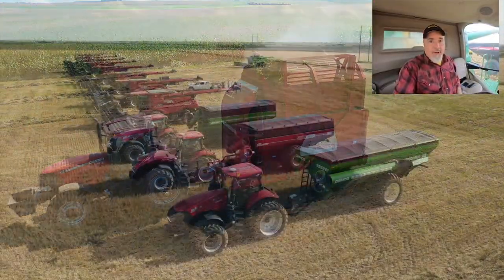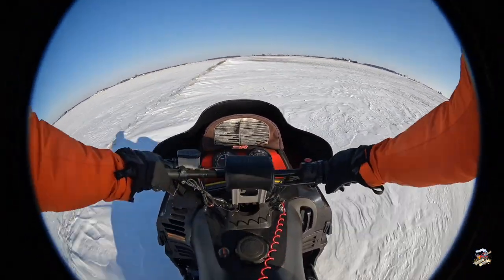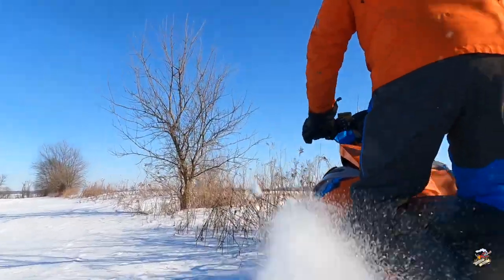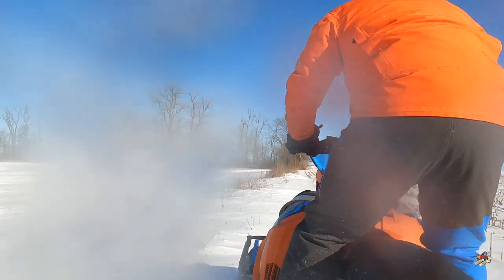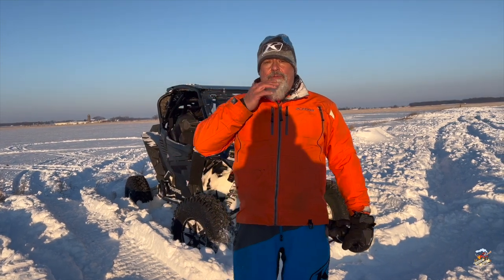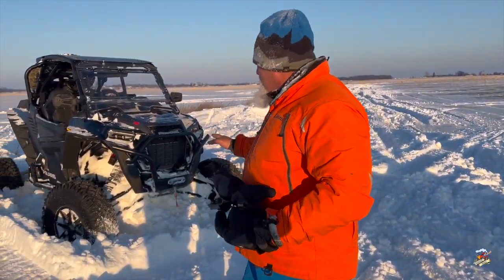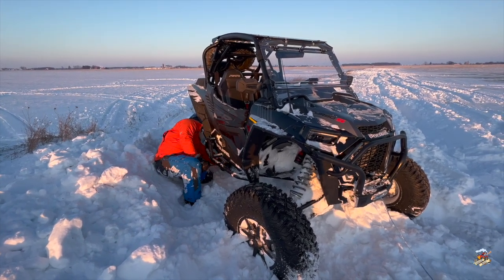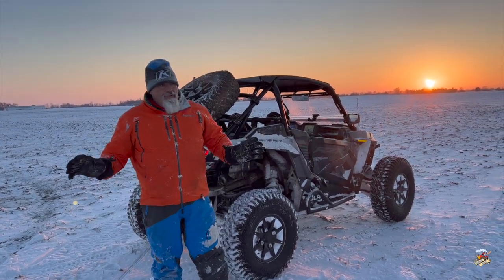A Pretty Great SNOW DAY in Ohio.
In this video I get home from some snowmobiling in Idaho, Utah and Michigan and we get some snow at home where I get to put a few miles on my Arctic Cat ZR900 snowmobile and get to test out my new Polaris RZR Turbo S out in the snow. Also in the video is my Arctic Cat Riot snowmobile. We have some fun in the Ohio snow.